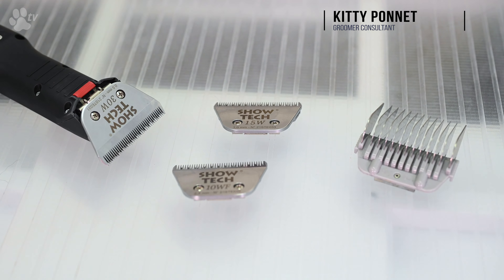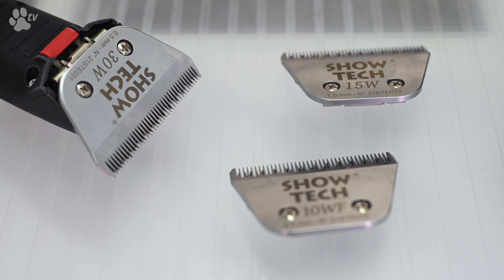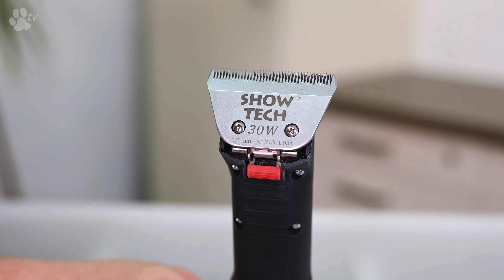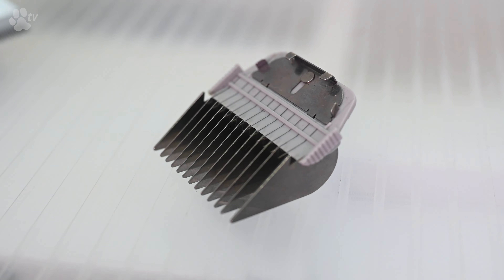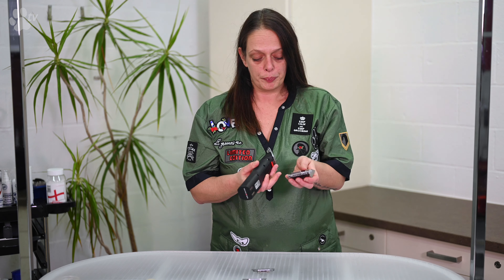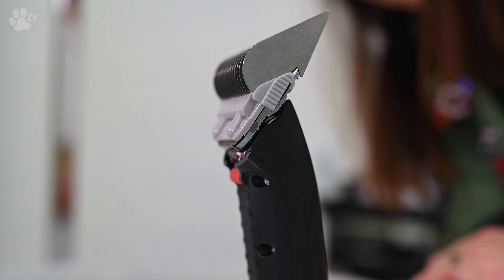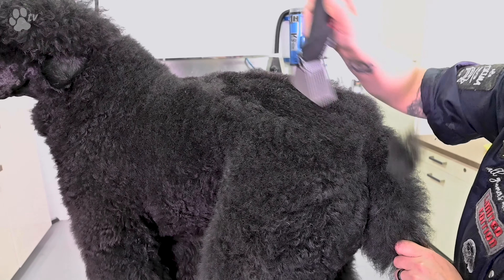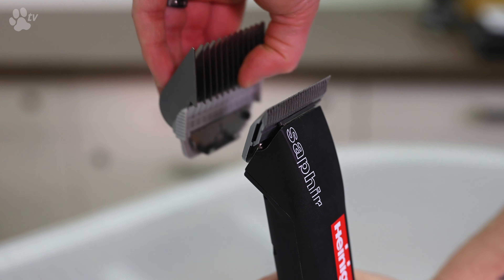How to attach Show Tech snap-on combs | Grooming Tips - TRANSGROOM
How do you attach and detach snap-on combs on the snap on blades of your dog clipper? In this video we explain it to you! It’s also explained which clipper blade you should use with snap-on combs.